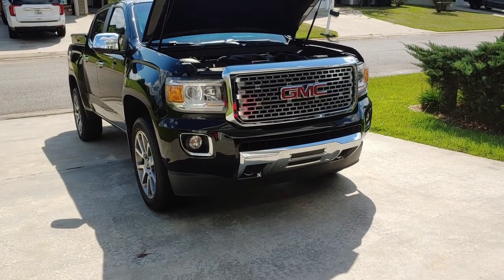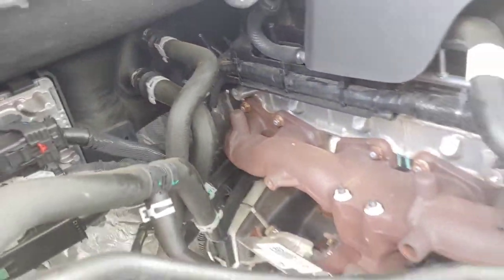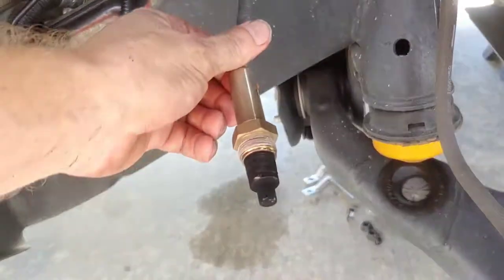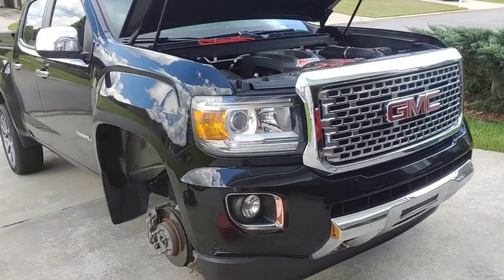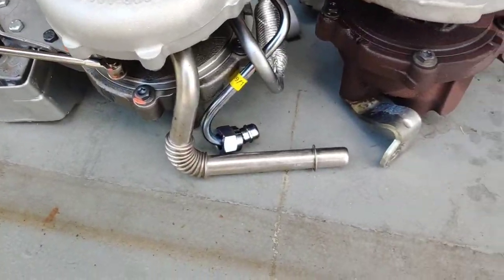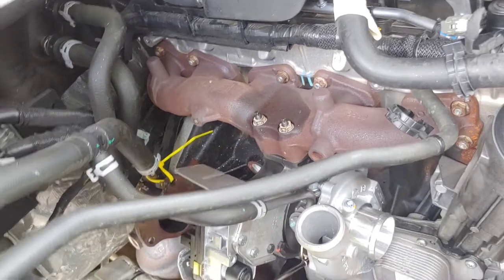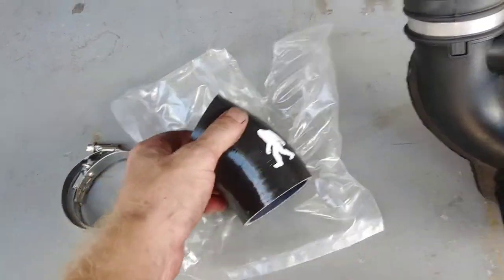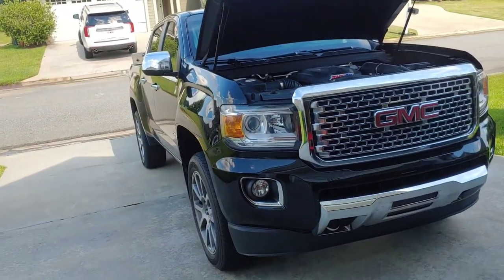2016-21+ Chevrolet/GMC Colorado/Canyon 2.8 Duramax Garrett Powermax turbocharger 892179-5001S Part 2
This is the install video of my Garrett Powermax turbo on my 2.8 Duramax. It took about 4 or 5 hours to do this in my driveway. I wasn't in a rush and stopped for lunch. The compressor wheel is the only thing different than the stock turbo. The new wheel measures out at 42mm inducer and 53mm exducer. I am not a pro diesel tuner or shop. I'm just a guy in his driveway. Please take this info with a grain of salt. I just wanted to put more information about this turbo and these trucks out there. At no point will I be held responsible for any damage that happens to your vehicle.